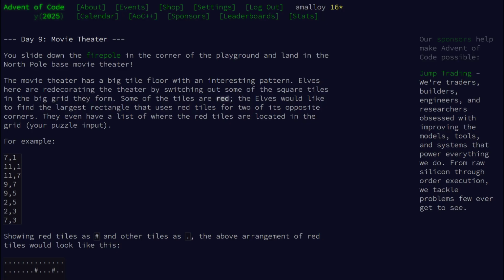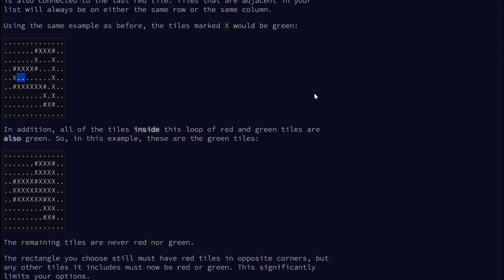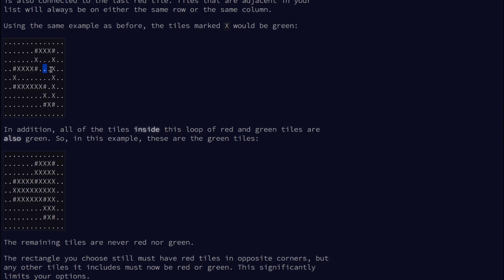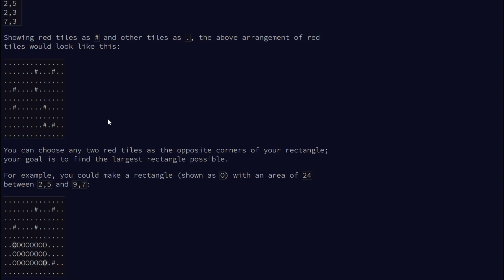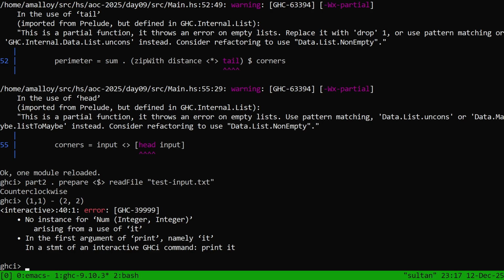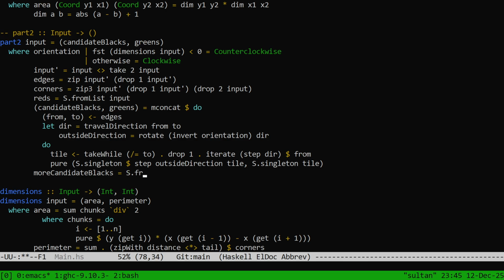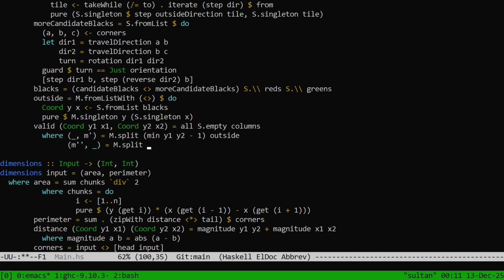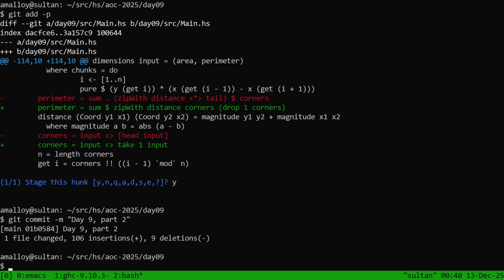Day 9: Movie Theater (Advent of Code 2025, Haskell)